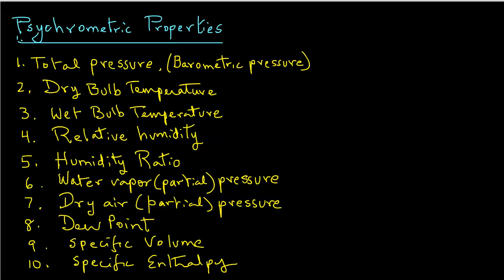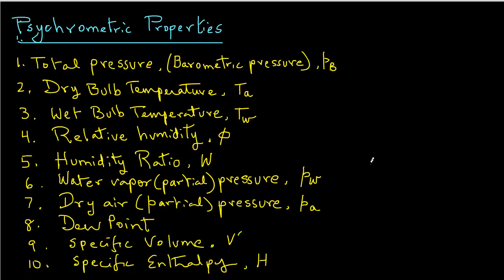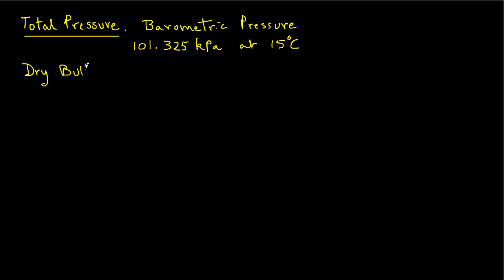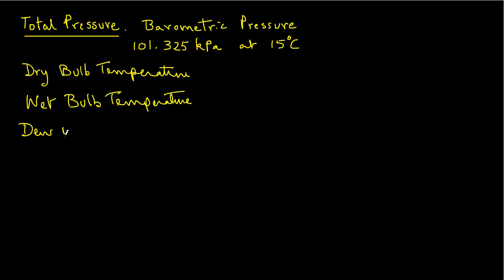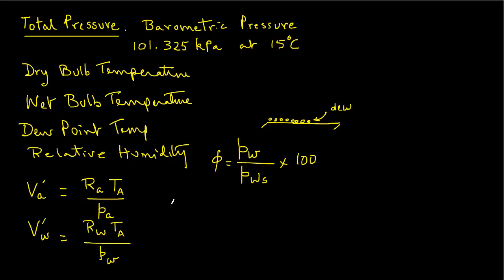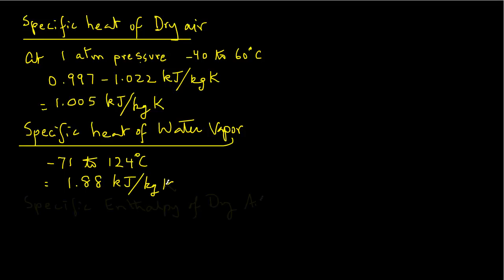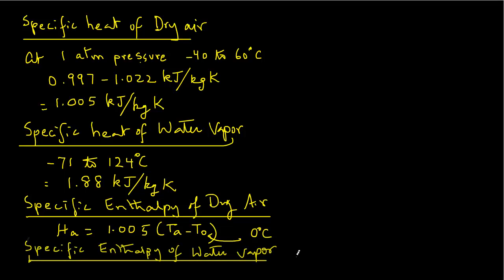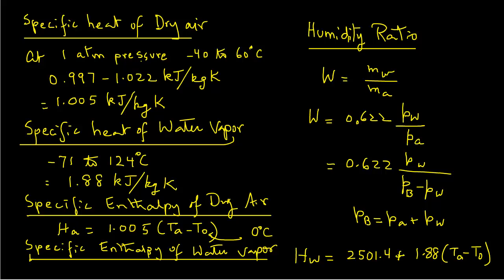Psychrometric Properties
Psychrometric Properties of Air.